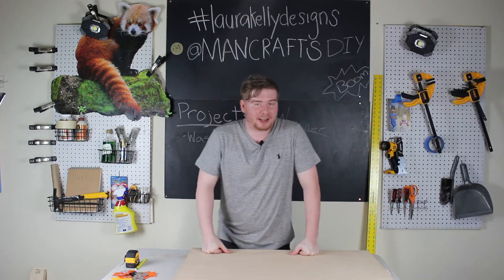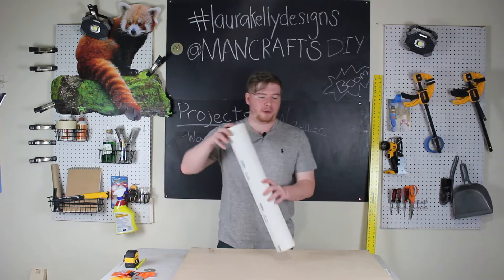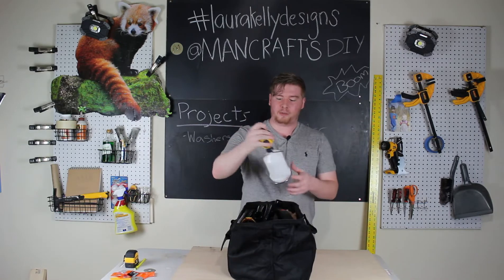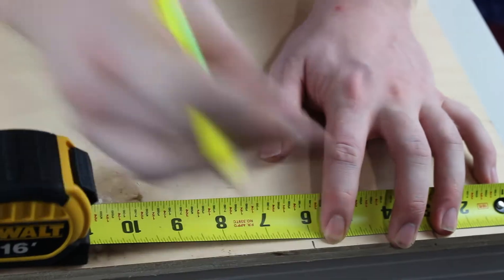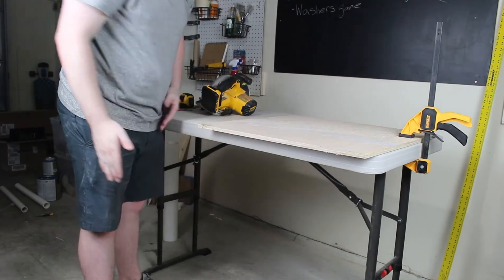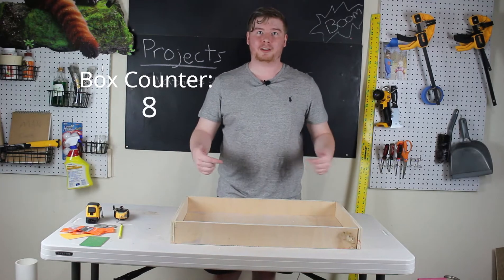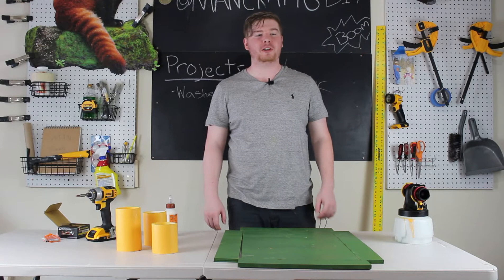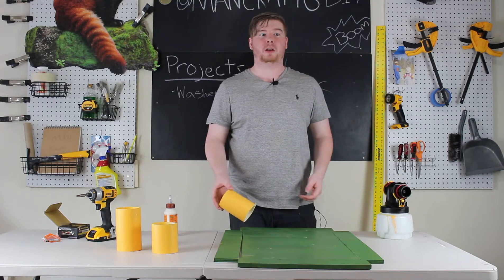Just Spray and Play? DIY Washers Yard Game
Easy to make washers game with a Harry Potter Quidditch theme - painted with a Wagner sprayer!

Link to get a sprayer for yourself